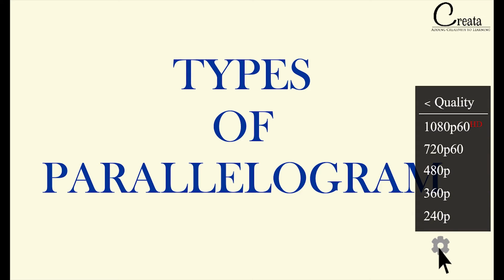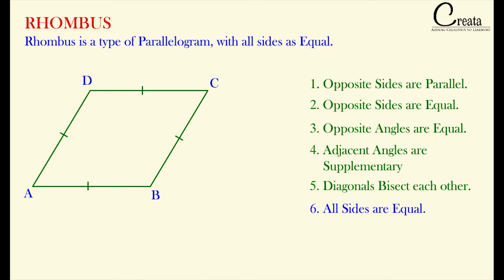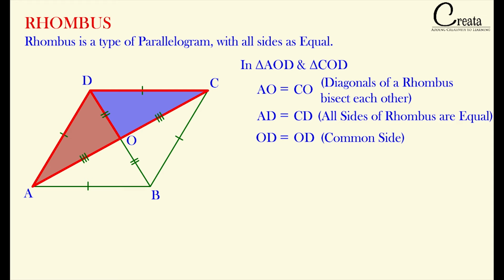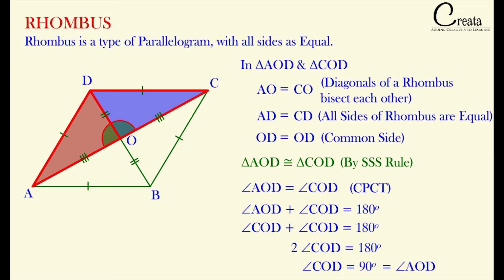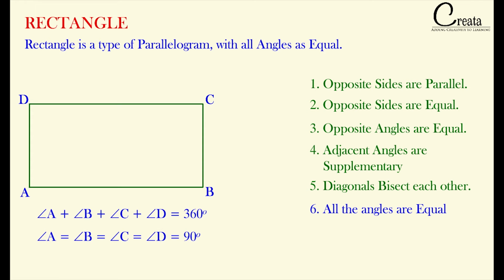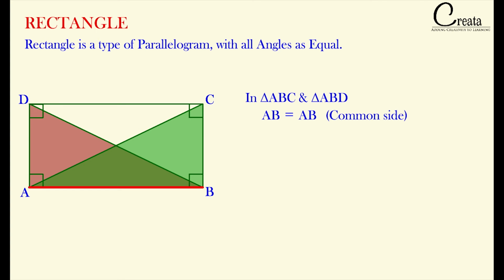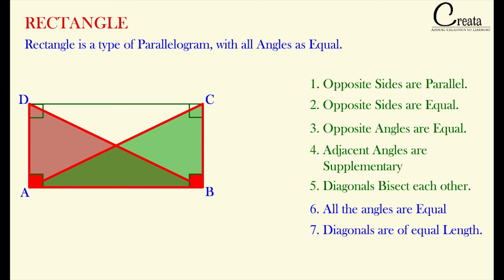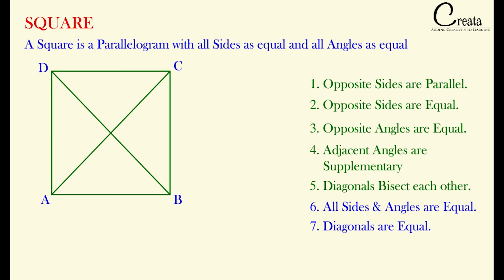QUADRILATERAL SERIES | Lecture 3: Types of Parallelograms | GEOMETRY | CREATA CLASSES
This is the 3rd Lecture under the Quadrilateral series. This Lecture covers the types of the parallelogram, which are Rhobus, rectangle & Square.

Regards
CREATA CLASSES